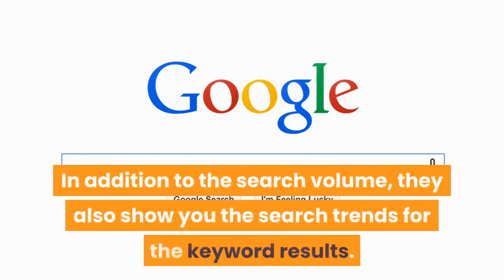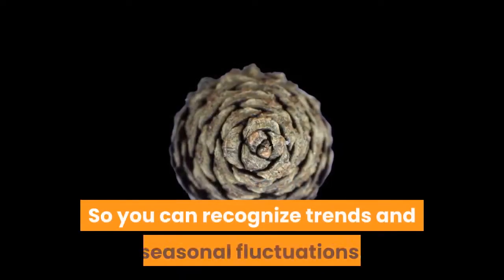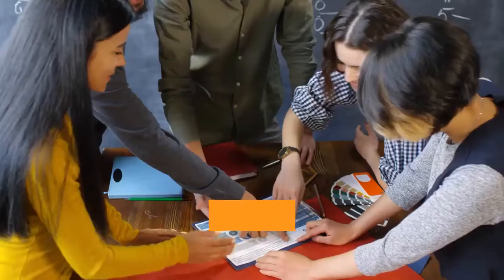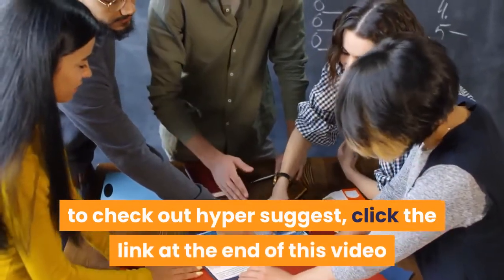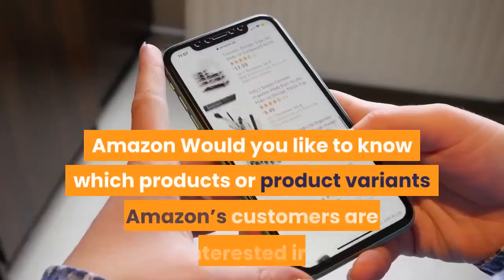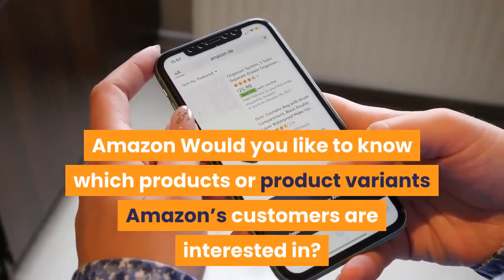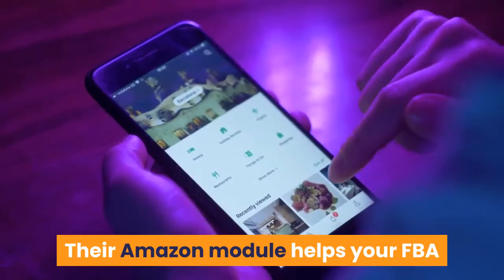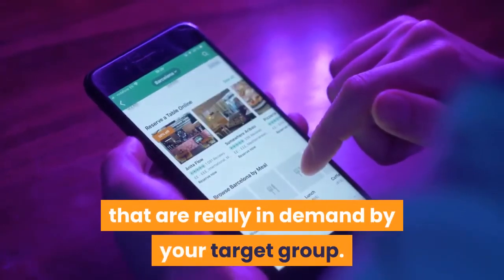Hyper suggest review